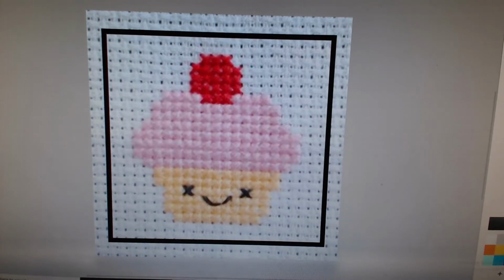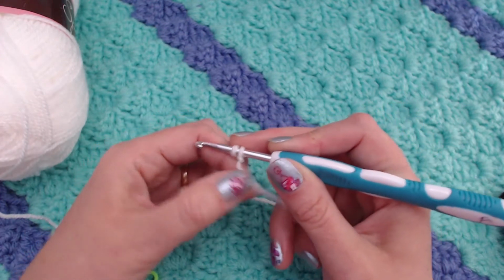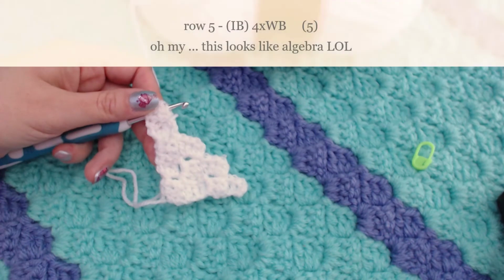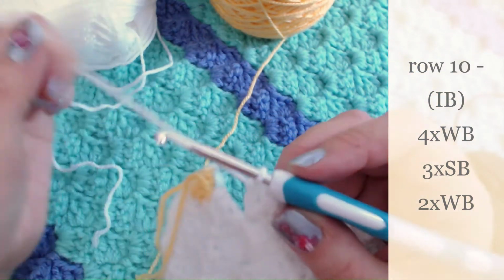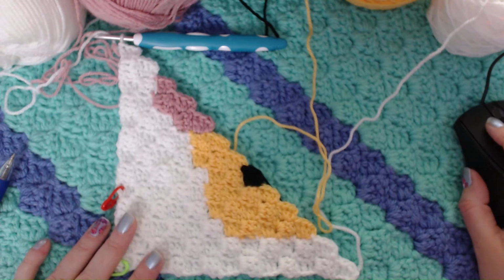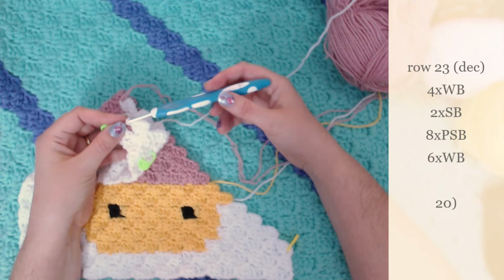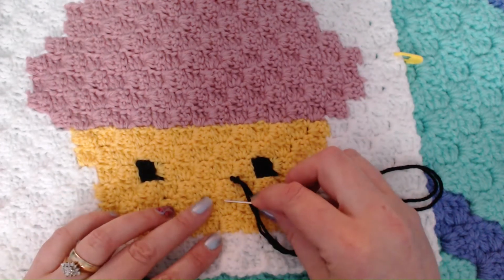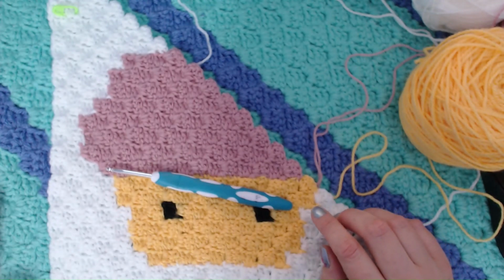Crazy's Cupcake c2c. easy blanket pattern #06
A simple introduction in to creating your first c2c image block. Here I give a brake down on the c2c2 stitch. How to read or create a chart. How to increase/decrease. Also how to change your yarn midway through a row.
FOR NEW WRITTEN PATTERN
Issues with pattern Tutorial: if their are any faults with this pattern or tips. I will share them here...…

Written box count is wrong on row 25, there is a mistake in the written pattern  end with 5xWB

This is not an issue as such . Your block count once complete: 22 blocks on left and right side. 21 blocks along top and bottom. This is due to row 22 being a split row, (increase at top, decrease at bottom) so the image fitted in the centre of your squire. If you are using this square in another project. All other squares will need to have the same counts or they will need a tweak when joining to others.

For a quicker response to your questions why not join my NEW face book.
"The Crazy Poppy Lady's fb group"
Where you can show off your latest "Crazy poppy lady" inspired makes. I  would love to see them